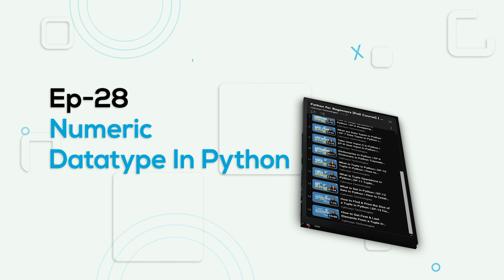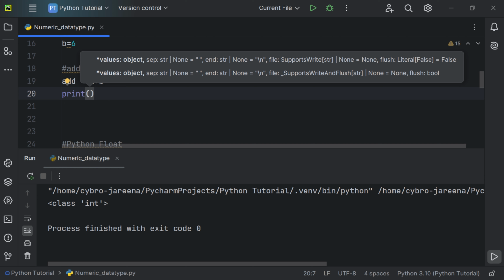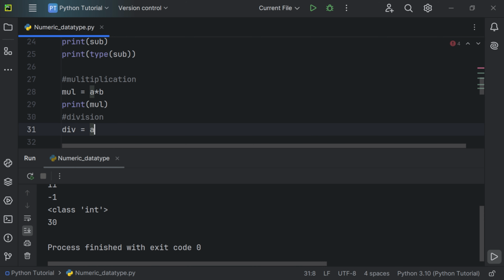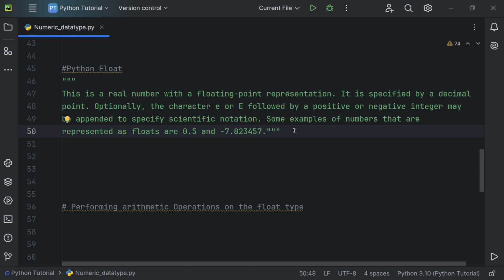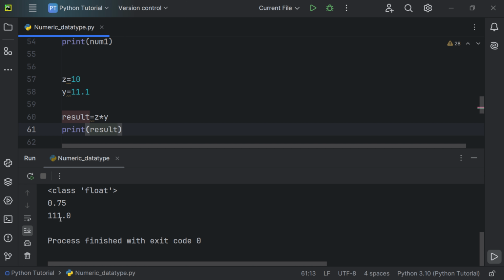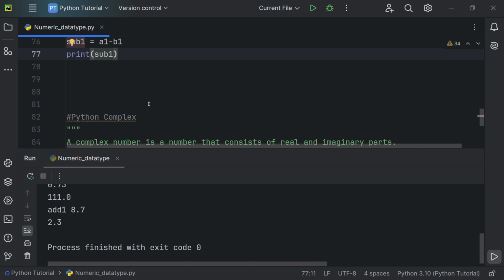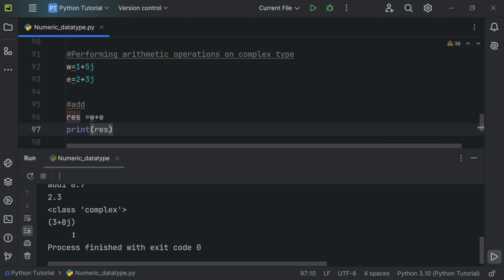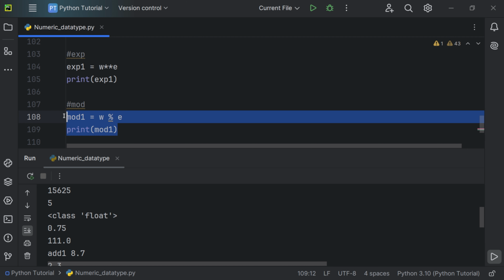What is a Numeric Data Type in Python | EP-28 Numeric Data Types in Python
NUMERIC DATATYPE
"""In Python, “Numberic datatype” is a category that has different types of numeric data.
Python supports various types of numbers, including integers, floating-point numbers, and complex numbers.

Python Integer
Python Float
Python Complex
Type Conversion in Python
Decimal Numbers in Python"""
1.Python Integer
Python int is the whole number, including negative numbers but not fractions.
In Python, there is no limit to how long an integer value can be."""

Creating int and checking type
num = -8

print the data type
print(type(num))

Performing arithmetic Operations on int type
a = 5
b = 6

Addition
c = a + b
print("Addition:",c)

d = 9
e = 6

Subtraction
f = d - e
print("Subtraction:",f)

g = 8
h = 2

Division
i = g // h
print("Division:",i)

j = 3
k = 5

Multiplication
l = j * k
print("Multiplication:",l)

m = 25
n = 5

Modulus
o = m % n

print("Modulus:",o)

p = 6
q = 2

Exponent
r = p ** q
print("Exponent:",r)

2. Python Float
This is a real number with a floating-point representation. It is specified by a decimal point.
Optionally, the character e or E followed by a positive or negative integer may be appended to specify
 scientific notation. . Some examples of numbers that are represented as floats are 0.5 and -7.823457.

They can be created directly by entering a number with a decimal point, or by using operations such as
division on integers. Extra zeros present at the number’s end are ignored automatically."""

Creating float and checking type

num = 3/4
print(type(num),num)

"""As we have seen, dividing any two integers produces a float. A float is also produced by running an
operation on two floats, or a float and an integer."""
num = 6 * 7.0

print(type(num))

Performing arithmetic Operations on the float type

a = 5.5
b = 3.2

Addition
c = a + b
print("Addition:", c)

Subtraction
c = a-b
print("Subtraction:", c)

Division
c = a/b
print("Division:", c)

Multiplication
c = a*b

print("Multiplication:", c)

"""Note : The accuracy of a floating-point number is only up to 15 decimal places, the 16th place can be inaccurate."""